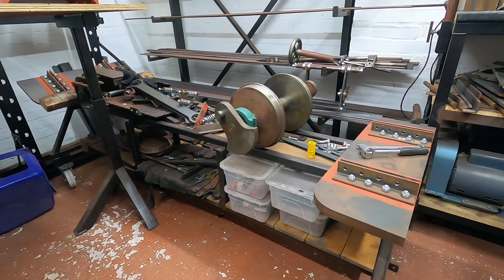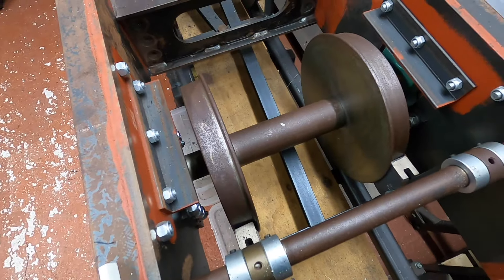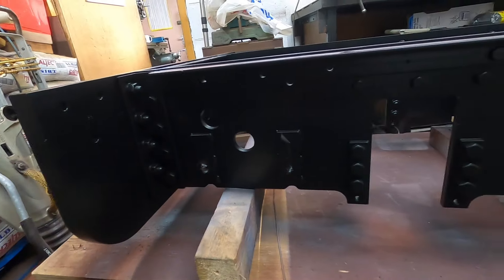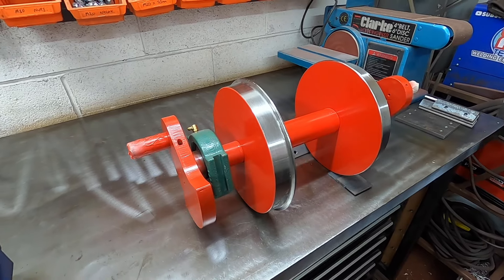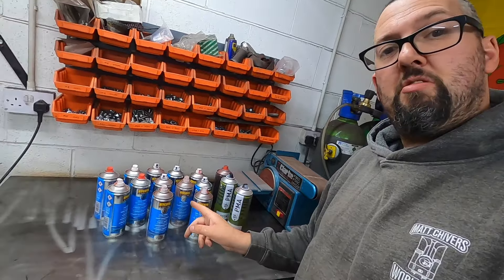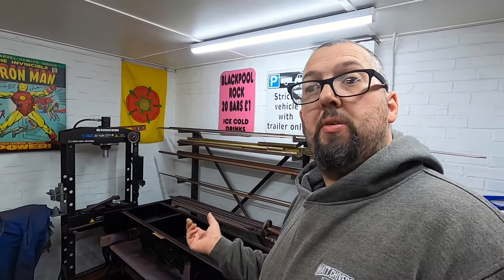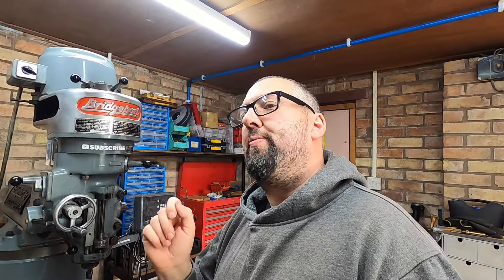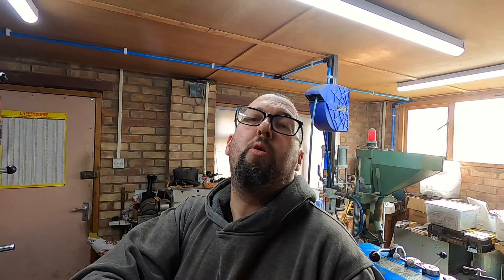LACK OF VIDEOS *ANSWERED* - ep60 - 7.25" Gauge Steam Locomotive Build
In this video I answer why there has been a lack of videos on the channel and bring you up to speed on what's happening with the 7 1/4" gauge steam locomotive build. Some times you have to go back to the beginning to make a step forward with your project.